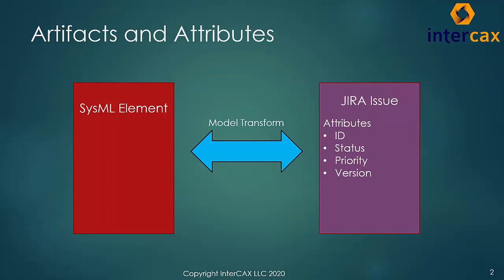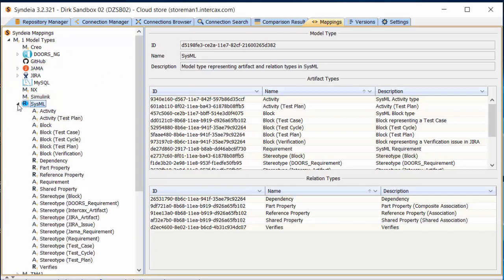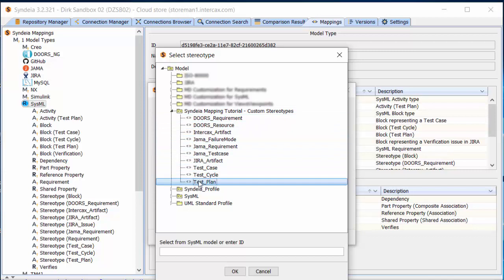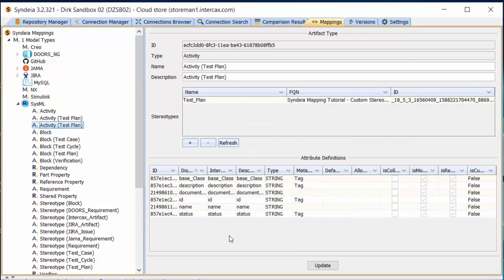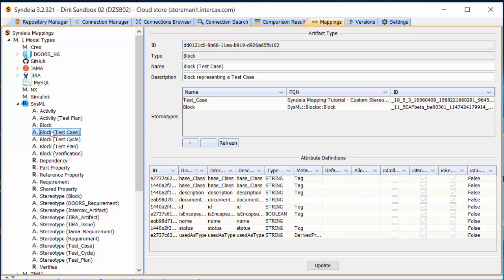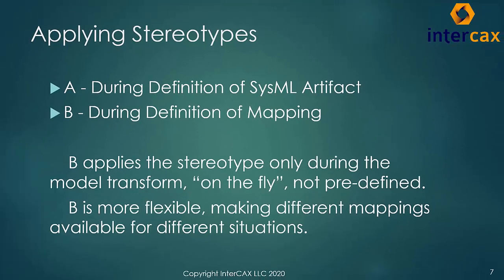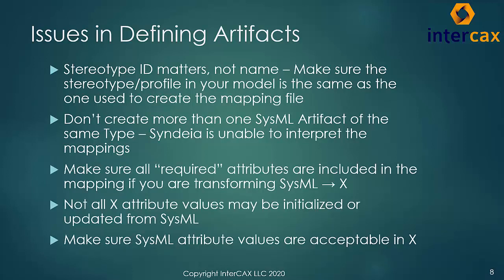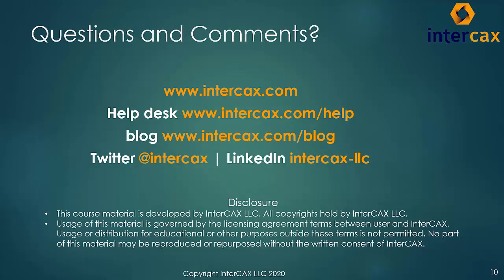Video 1.8R SysML Artifacts and Relations for Custom Mappings